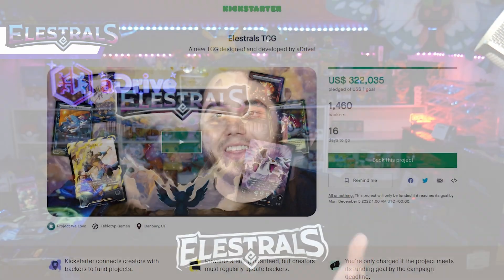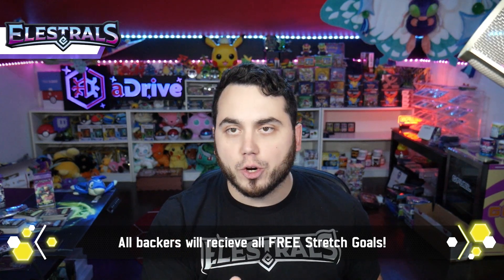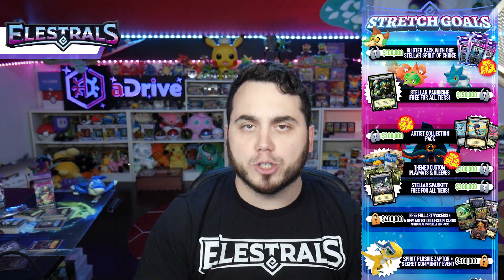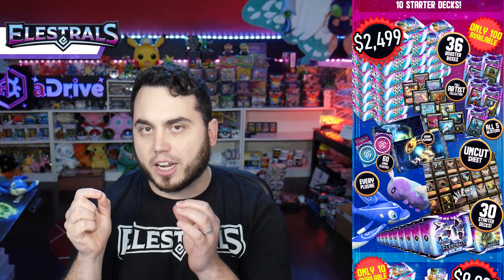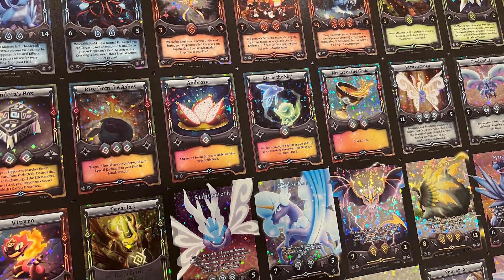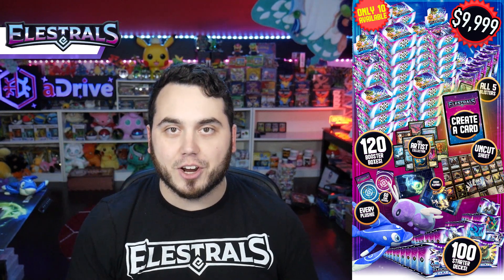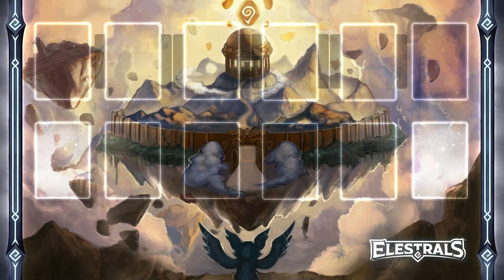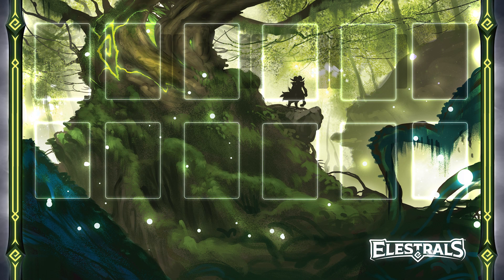HUGE UPDATE! Free Stellars, New Playmats and More! Updated Tiers! Update #4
Don't miss out on our Epic Kickstarter campaign!